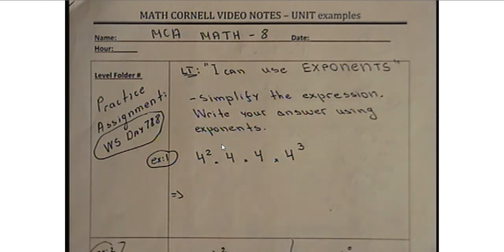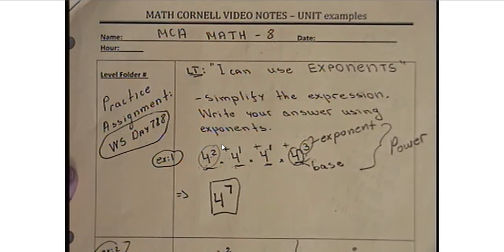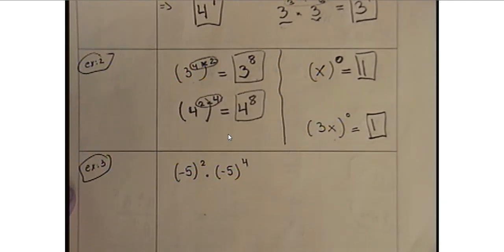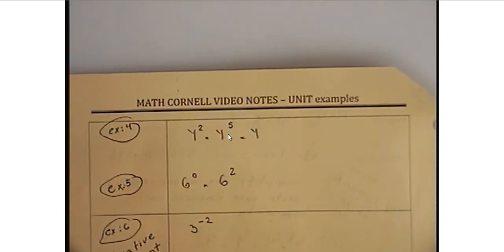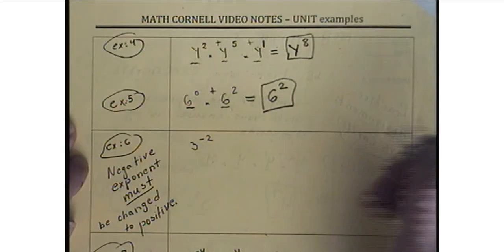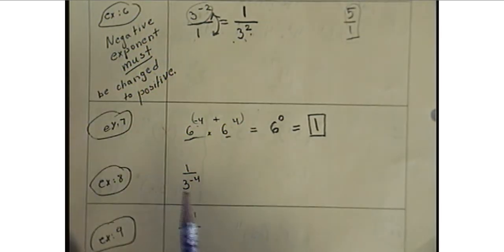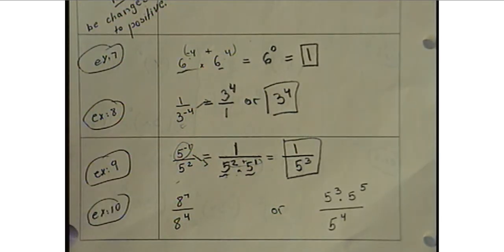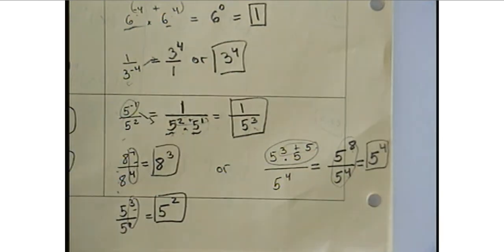MCA VL Simplify Exponents